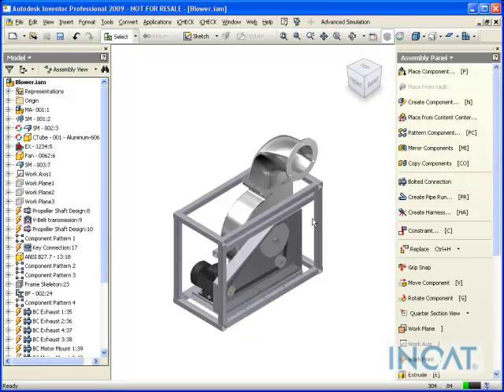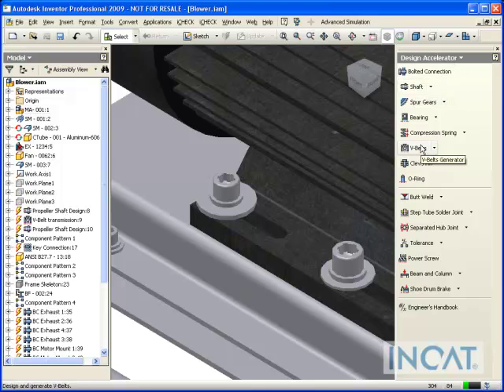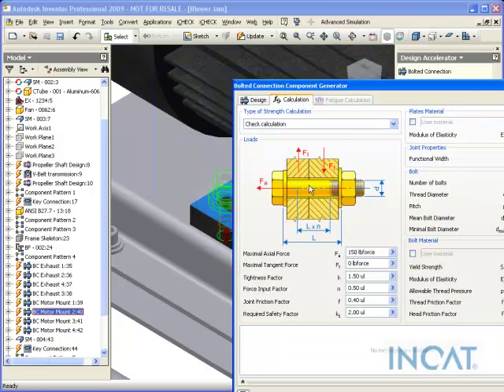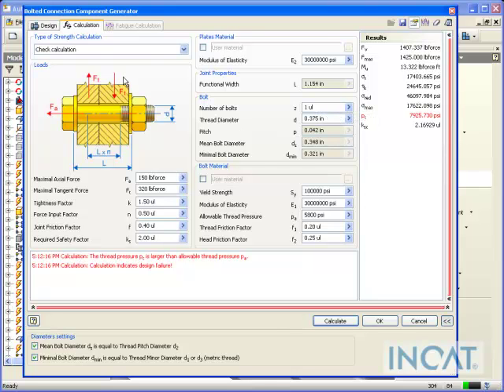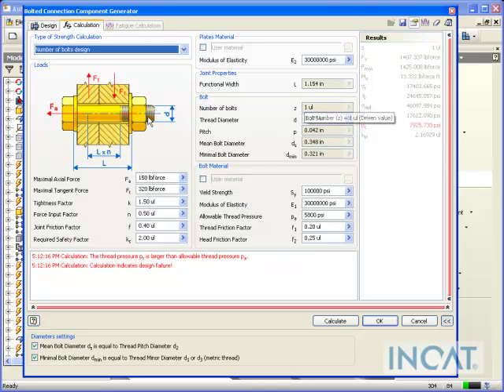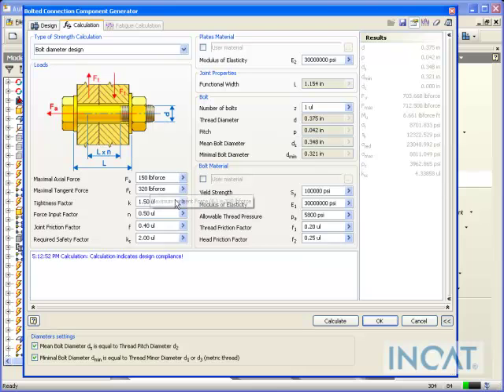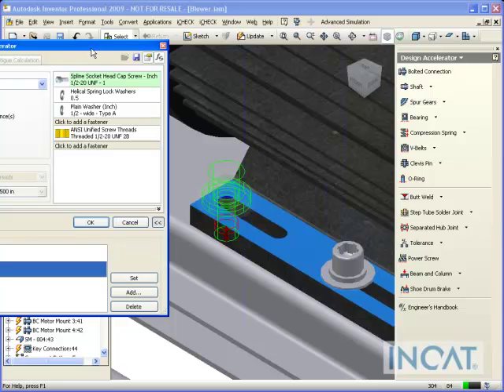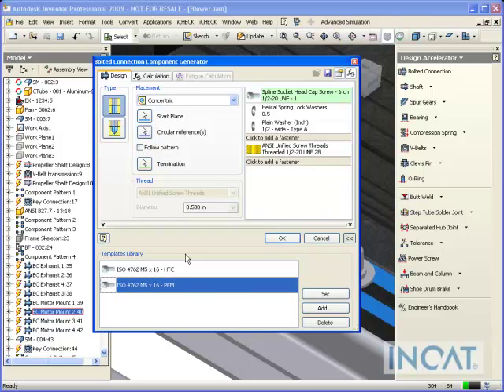Perform Calculations on Bolted Connections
Tata Technologies presents Autodesk Inventor - Perform Calculations on Bolted Connections.